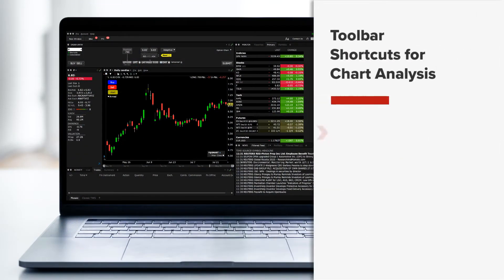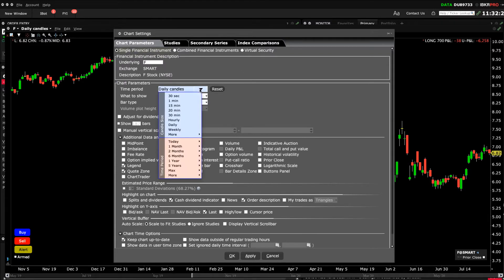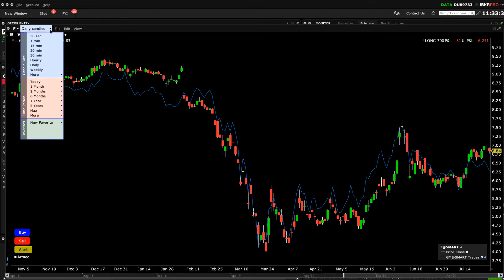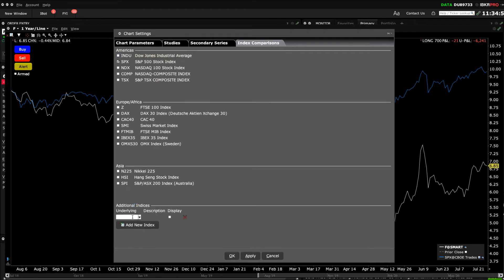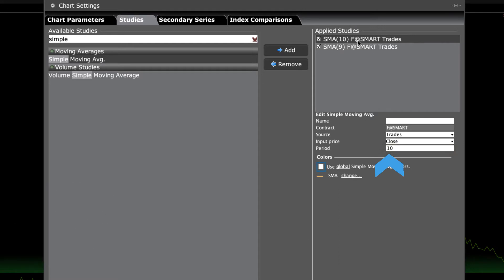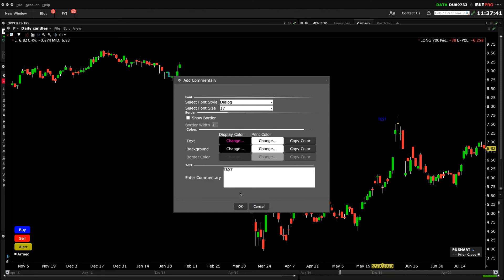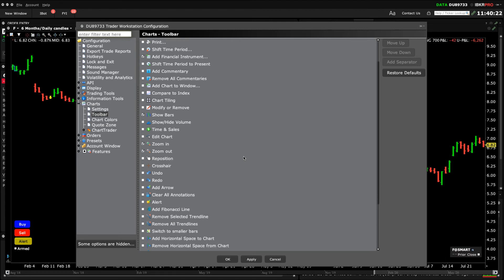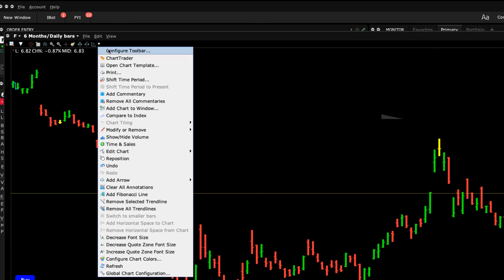Toolbar Shortcuts for TWS Chart Analysis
This lesson covers ways of using key Toolbar icons, as well as detailed instructions on how to create shortcuts for chart analysis in TWS.